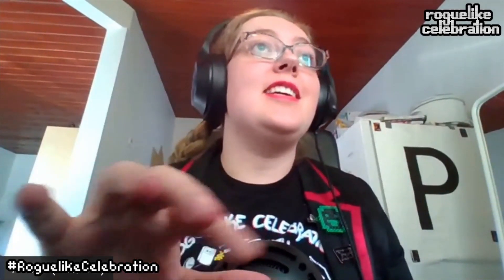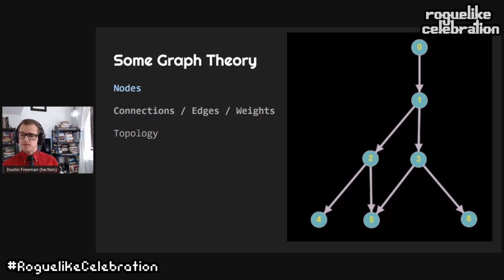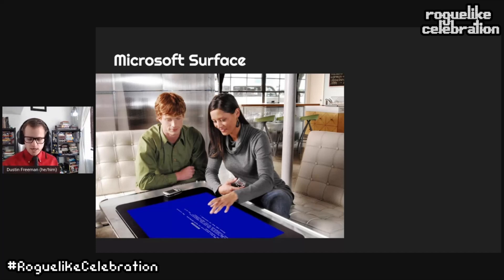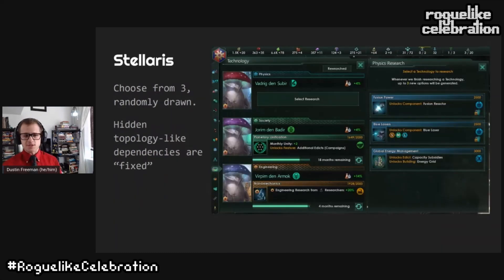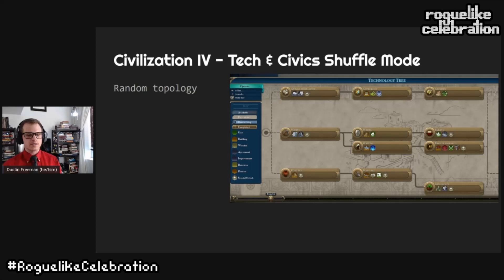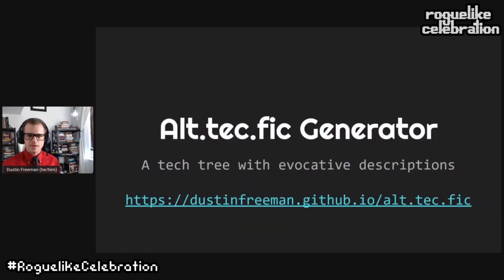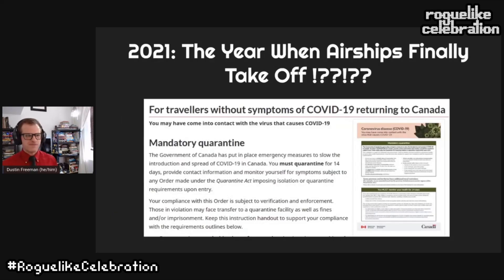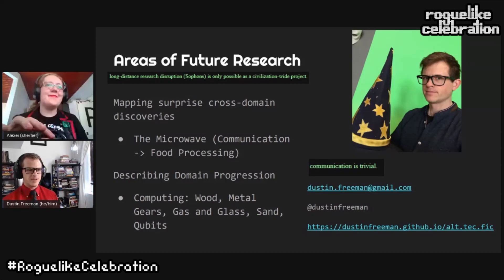Dustin Freeman - Procedurally Generating Technology Trees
Dustin Freeman gets lost in tech trees all the time. By day, he builds new embodiment technology at Facebook Reality Labs. By night, he works on telepresence LARPs. He's Canadian, but lives in New York.

Speculative fiction often postulates an alternate technology tree from ours, due to a different culture, or available resources, or even alternate physics. On the other hand, most games, proc gen or otherwise, treat technology trees as fixed. There are rare exceptions. This lighting talk will talk about Dustin's search to procedurally generate technology trees in a meaningful way.